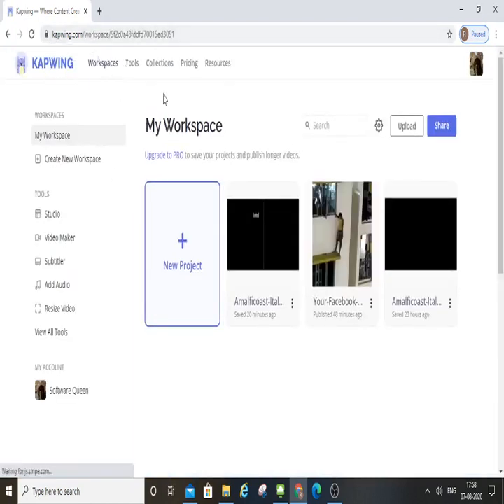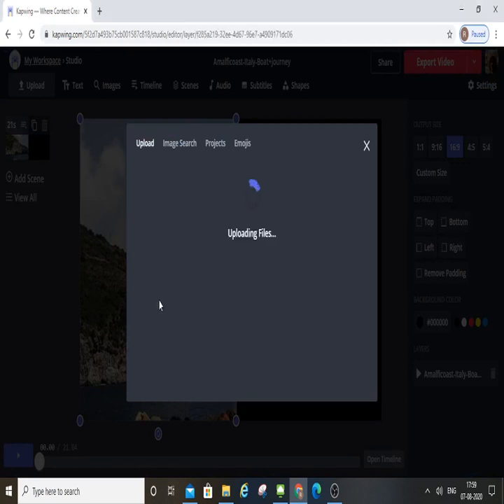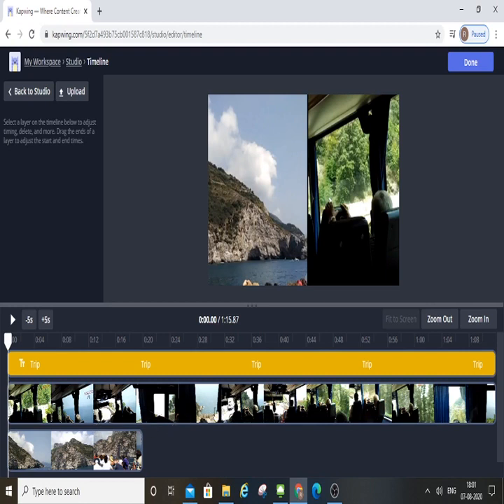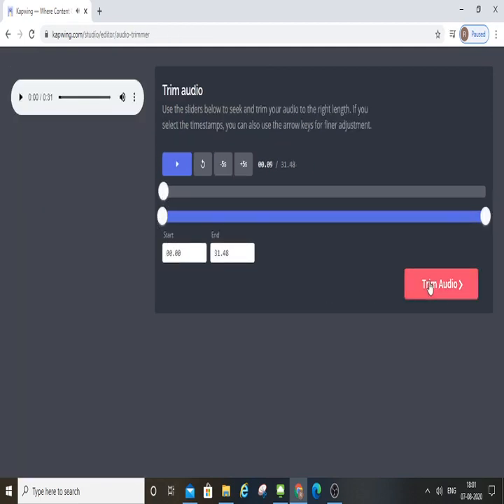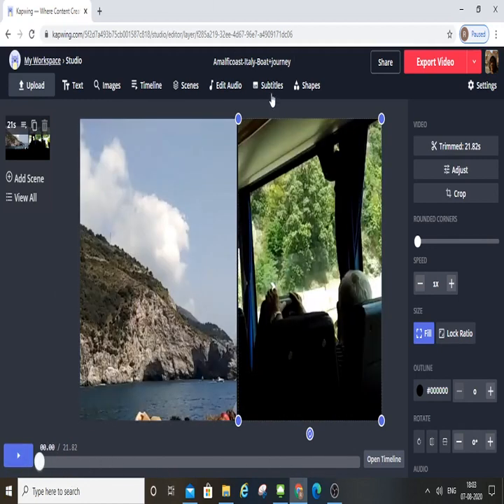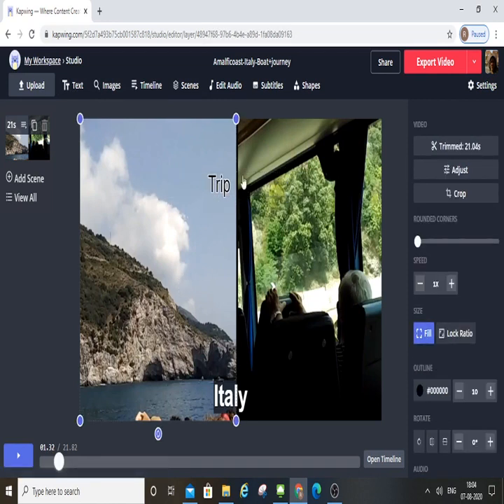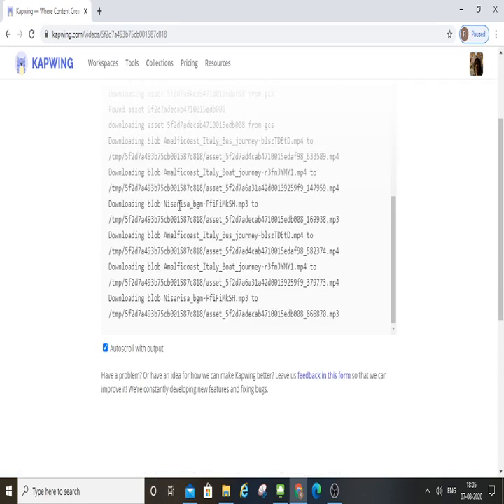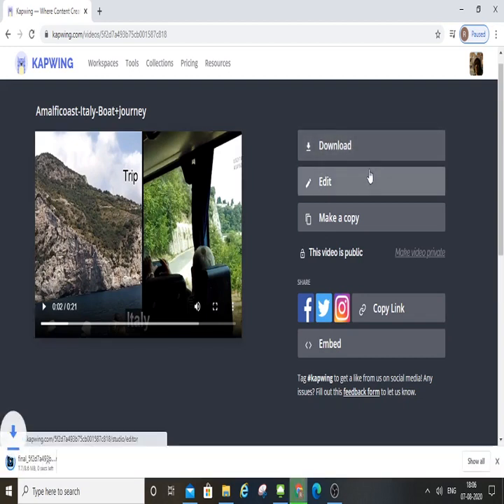How to create your video side by side with text,audio and titles. Watch it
This video is about how to create videos side by side , Add audios, Trim audios, trim videos, add text and animated text , Subtitles, images and time adjustment of videos.